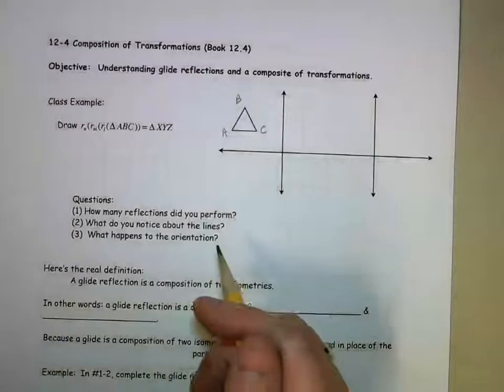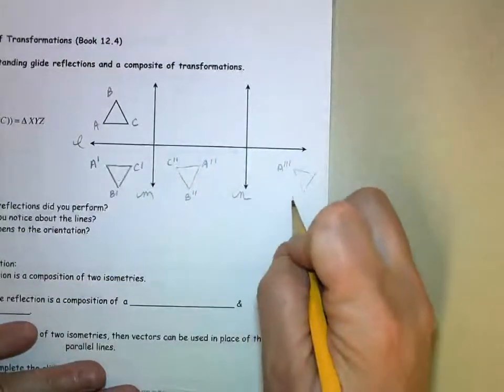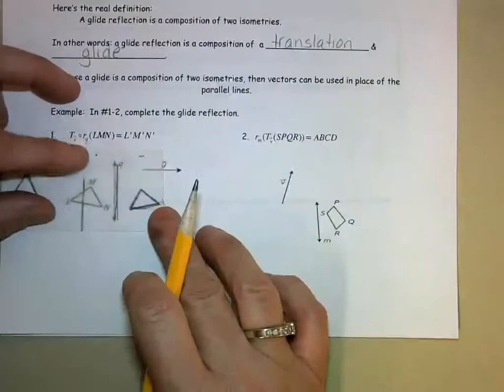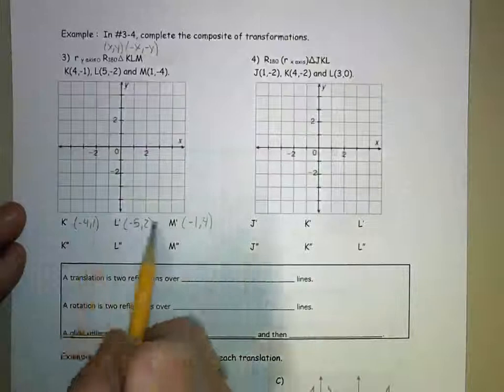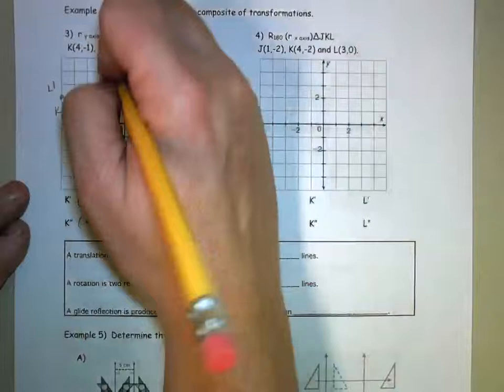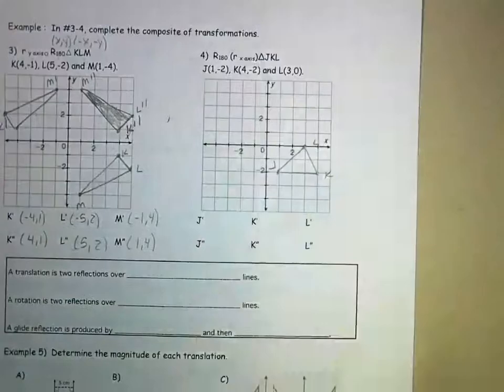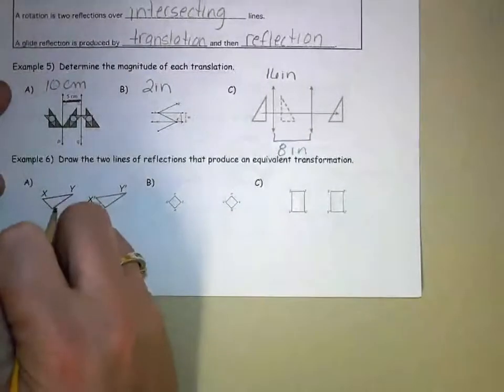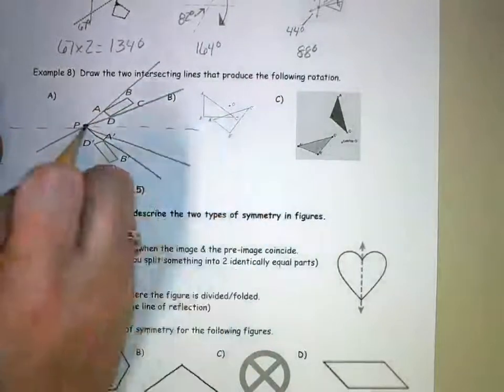GEO 12 4